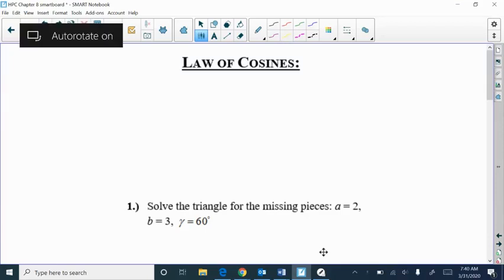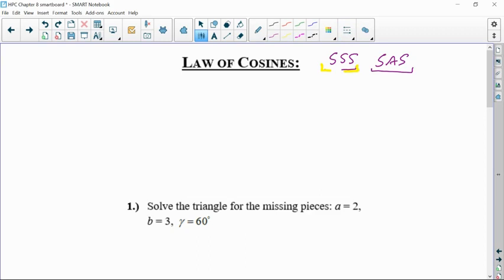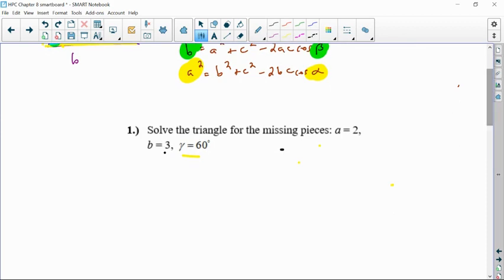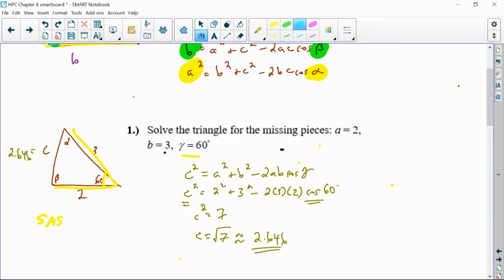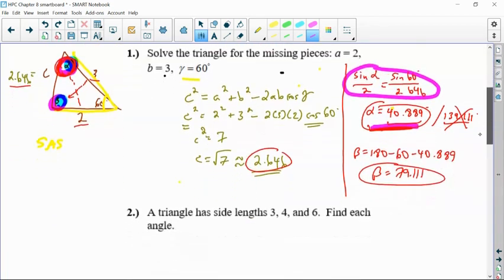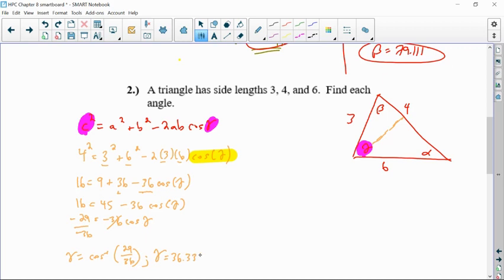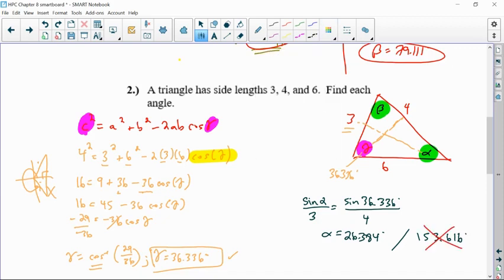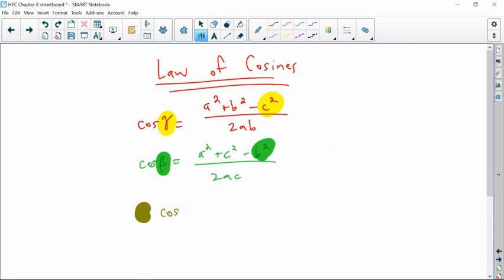Law of Cosines Video #1